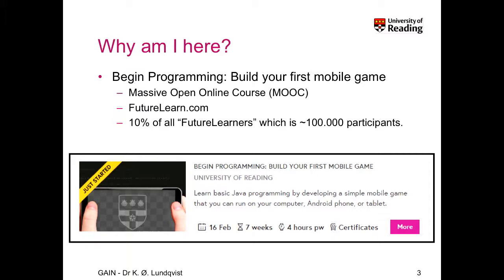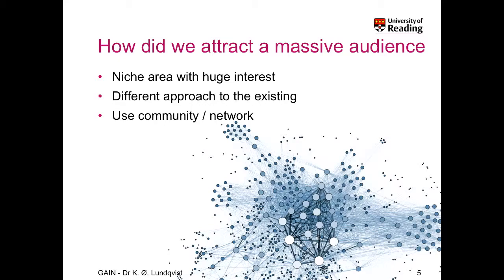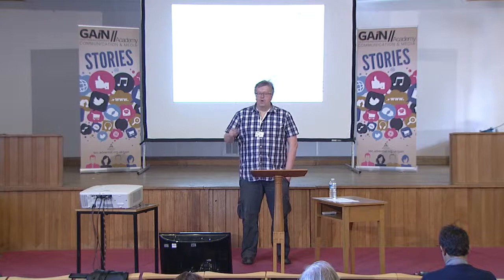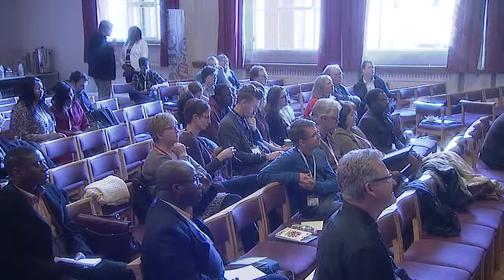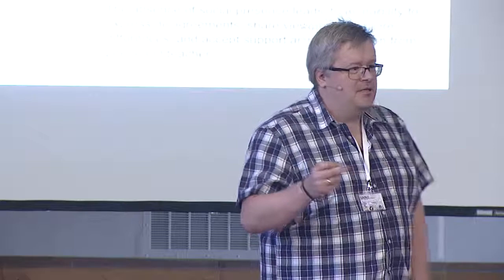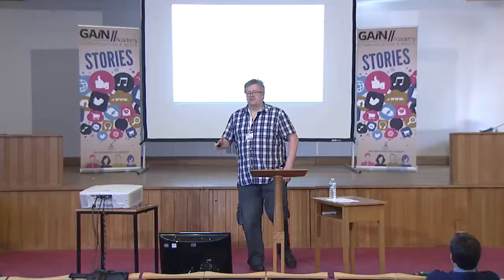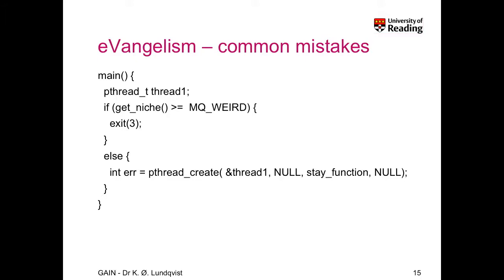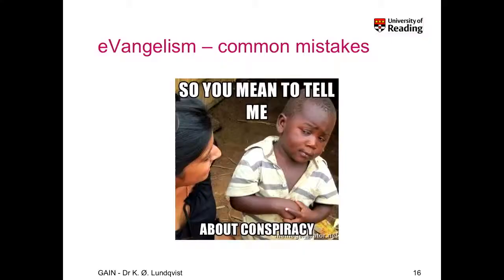GAiN Academy Europe 2015: 5. Engaging with your Online Community - Karsten Øster-Lundqvist